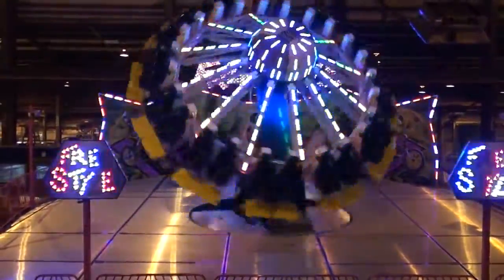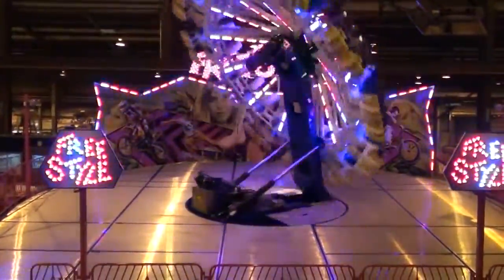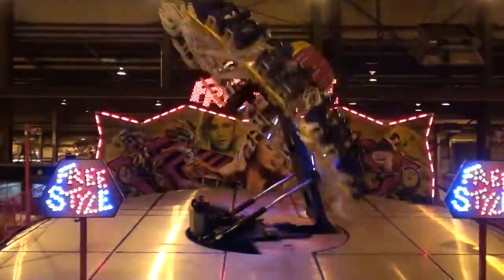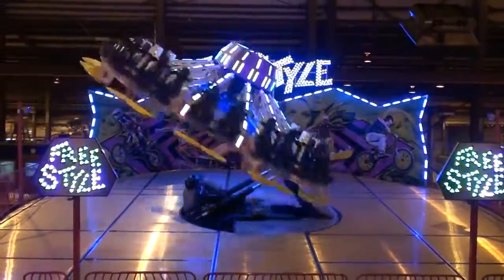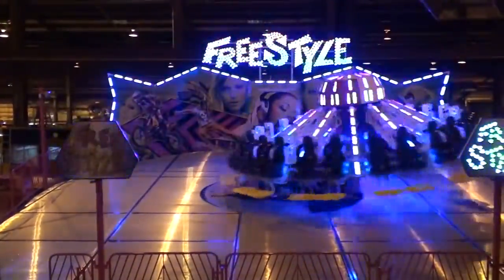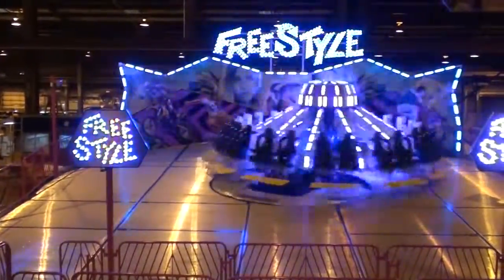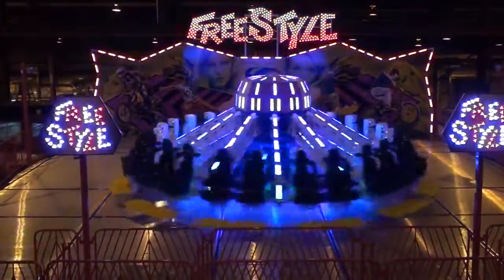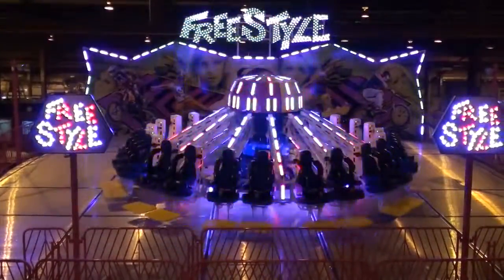New Improved Freestyle Ride